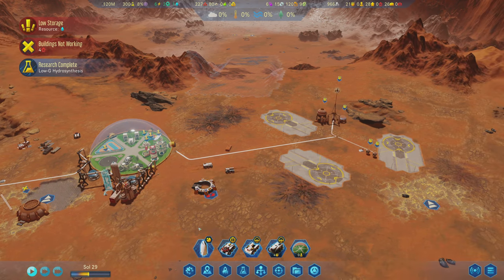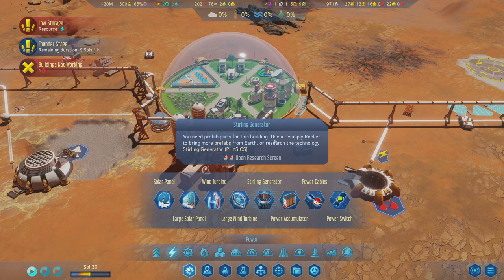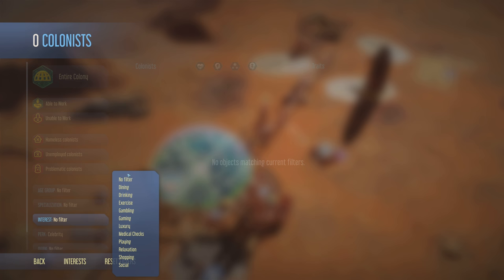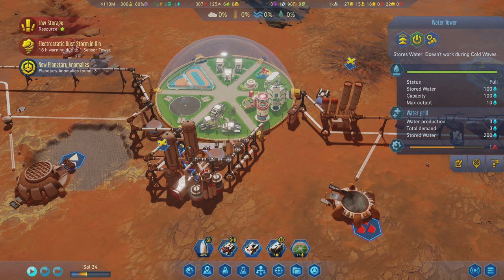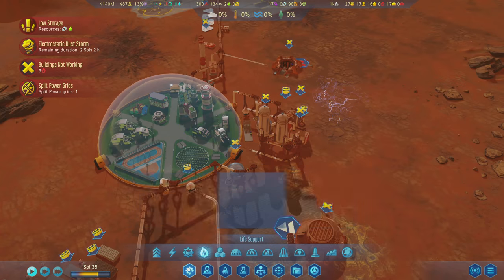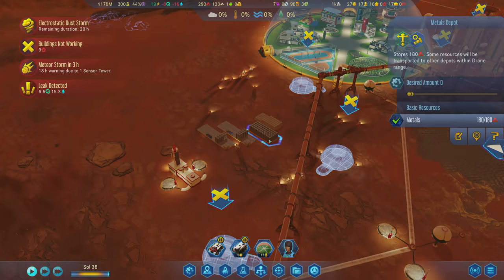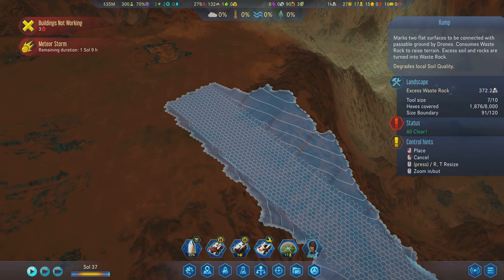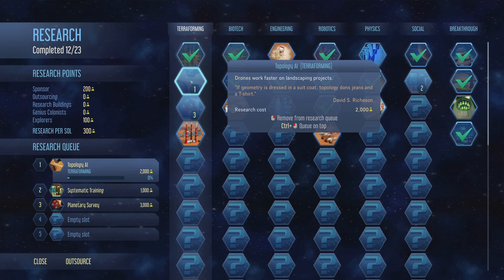FOUNDERS DAY ON THE RED PLANET - Surviving Mars 1000% Gameplay - 04 - Let's Play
Let's Play Surviving Mars Green Planet 1000% - Part 04: We're back with 1000% Difficulty in Surviving Mars, hoping to colonize and terraform mars for our benefit and Survival!
👇 SEE MORE BELOW 👇
Surviving Mars gameplay, featuring Green Planet DLC and Project Laika, which includes lots of different animals and more goodies, is available on my game store! Cool right!?

All music featured in this series comes from within the Surviving Mars Soundtrack.